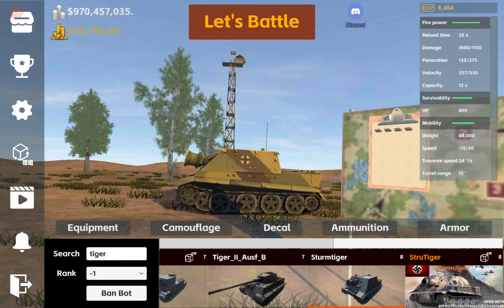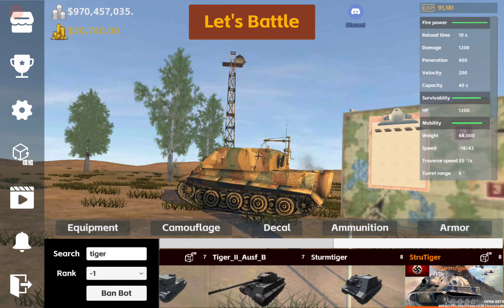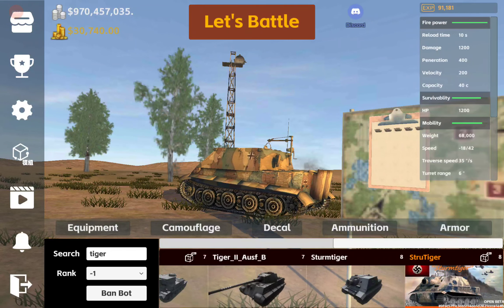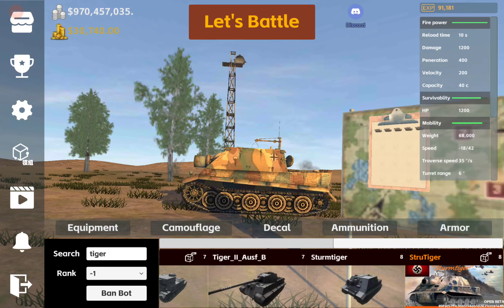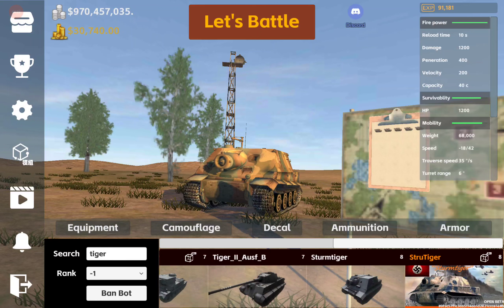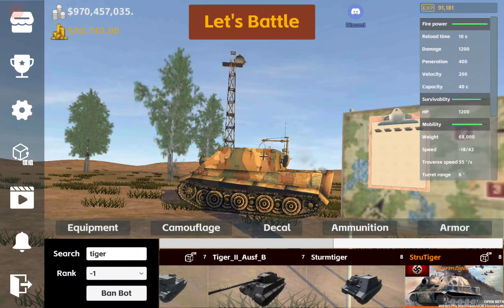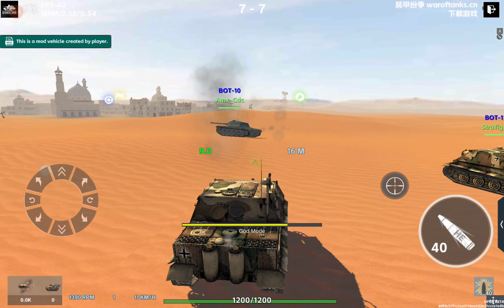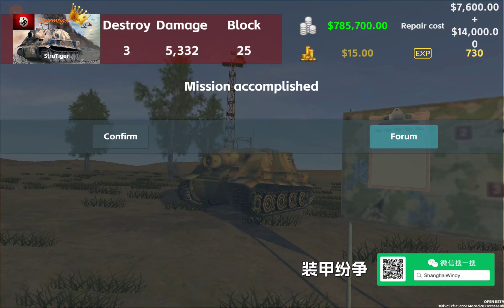Panzer War mod StruTiger - Close-in Assault Gun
INDEX
   0:00   Indroduction - English commentary
   5:47   StruTiger on the Battlefield, offline 7 vs 7

The Panzer War game included SturmTiger and Mod MGL-StruTiger couldn't be more different. Check the two weapon's characteristics below.
     During gameplay this becomes most appearant in the mod StruTiger having: higher speed/manoeuvrability, faster reload, higher HP, better armour, larger ammo count; but much slower shell velocity, necessitating guessing gun elevation for longer range parabolic shooting or even trying to shoot beyond weapon range.
     However, all this can change. A few days before this video was made the Mod MGL-StruTiger had an even faster reload rate (8.0 seconds) & almost twice the ammo capacity (70  shells). As well, the in-game SturmTiger had a 14 shell ammo load (as did the real-life Nazi weapon), which has now become 12. So be aware weapon characteristics can change, sometimes drastically affecting gameplay.

THE STURMTIGER IN REAL LIFE
     Nazi Germany built 18 of these Heavy Urban Assault Guns. There was a very slow rate of production and it was decided to build them out of damaged recovered late model Tiger I tanks. They entered WW2 late, when the Nazis were on the retreat, thus they saw little action in their designed battle field.
     ARMOUR - Since the Sturmtiger was intended for use in urban areas, in close range street fighting, it needed to be heavily armoured to survive. Its sloped (at 47° from vertical) frontal armor was 150 mm (5.9 in) thick, while its superstructure side and rear plates were 82 mm (3.2 in) thick. The hull front was 100 mm (3.9 in) or 150 mm (5.9 in) if it had an additional armor plate bolted on. This pushed the weight of the vehicle up from the 57 t of the Tiger I to 68 t.
     ARMARMENT - The main armament was the 380 mm Raketen-Werfer 61 L/5.4, a breech-loading barrel, which fired a short-range, rocket-propelled projectile roughly 1.5 m (4 ft 11 in) long. There were a variety of round types with a weight of up to 376 kg (829 Ib), and a maximum range of up to 6,000 m (20,000 ft), which either contained a high explosive charge of 125 kg (276 Ib) or a shaped charge for use against fortifications. A normal charge first accelerated the projectile to 45 m/s (150 ft/s), then a 40 kg (88 Ib) rocket charge boosted this to about 250 m/s (820 ft/s).
     Due to the bulkiness of the ammunition, only fourteen rounds could be carried internally, of which one was already loaded, with another in the loading tray. The rest were carried in two storage racks.

Below are game characteristics in PanzerWar for the MGL-StruTiger mod and game included SturmTiger, both Rank 8 weapon systems:

                        StruTiger mod    SturmTiger

FIRE POWER
Reload time          10.0 s            26.0 s
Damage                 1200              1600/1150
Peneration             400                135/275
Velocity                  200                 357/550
Capacity                 40 c               12 c
SURVIVABILITY - ARMOR
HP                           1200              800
MOBILITY
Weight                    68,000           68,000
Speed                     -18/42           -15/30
Traverse speed    35 °/s            24 °/s
Turret range          6 °                  15 °
Turret speed          19 °/s           12 °/s
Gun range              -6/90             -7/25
Gun speed             60 °/s           12 °/s
SIGHT
ViewRange            440 m          360 m
EXTRA
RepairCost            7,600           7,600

And Equipment installed on my StruTiger (all for 10% improvement):
   Cyclone filter; Spall liner; Tank gun rammer

Credits, besides YouTube for making this video possible:
  ✤ PanzerWar-Complete, by ShanghaiWindy version 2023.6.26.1-OBT
  ✤ Android_Vehicle-MGL-StruTiger by 宝马鸽 (BaoMaGe)
  ✤ Screen Recorder, by Kimcy929 (using settings - Advanced Engine2, 2560x1600 resolution, 20 Mbps, 30 fps, tablet mic as sound source)
  ✤ Header font on Thumbnail - Tearoff by GemFonts
  ✤ Samsung Galaxy Tab S6, a 10.5" tablet with 2560x1600 pixel screen used to play the game & make this video.